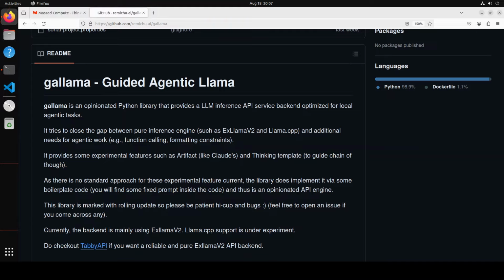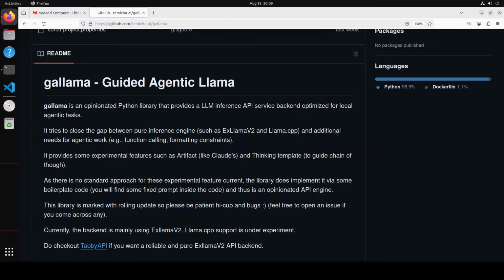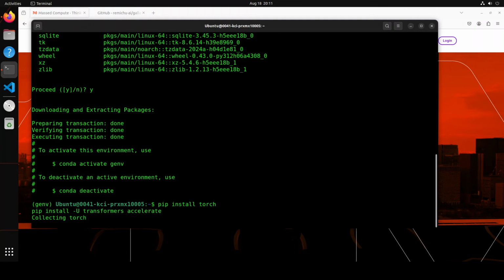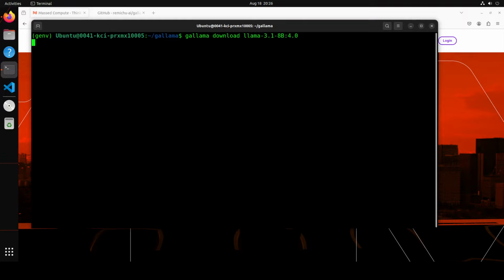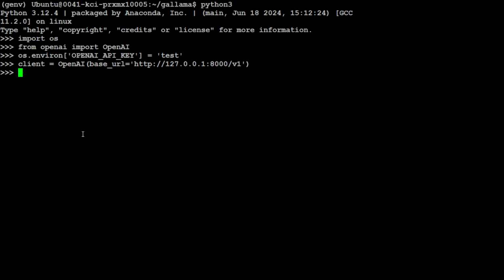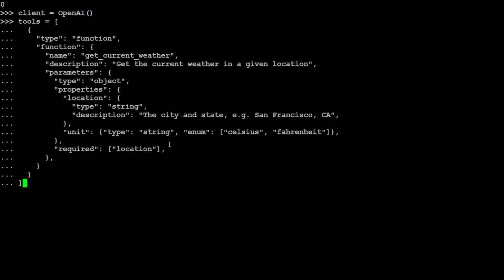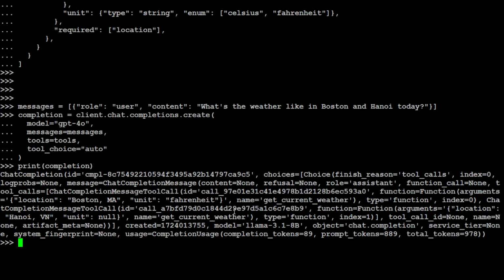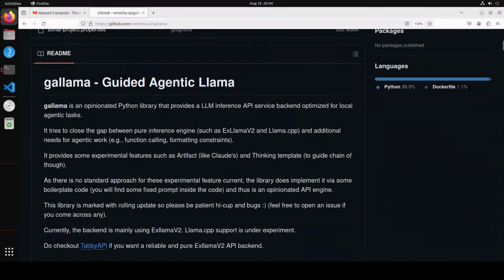Gallama - Guided Agentic Llama with Thinking Template - Install Locally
This video shows how to locally install gallama which is an opinionated Python library that provides a LLM inference API service backend optimized for local agentic tasks.